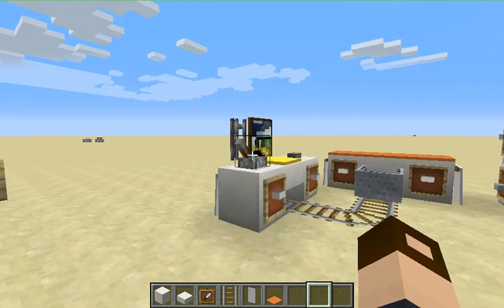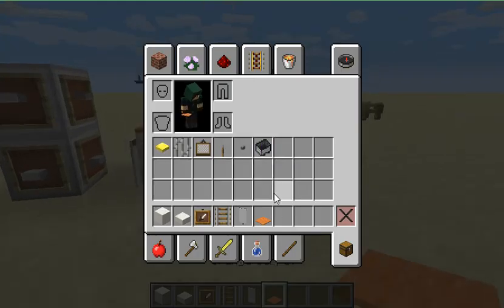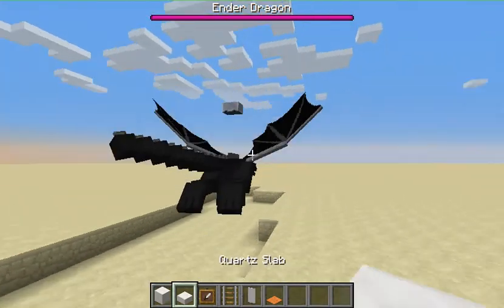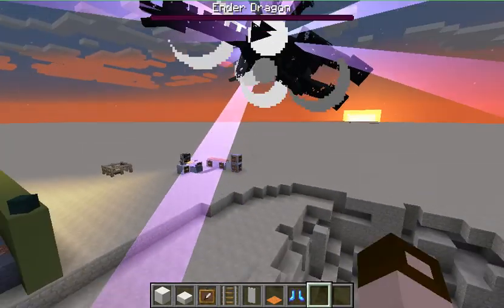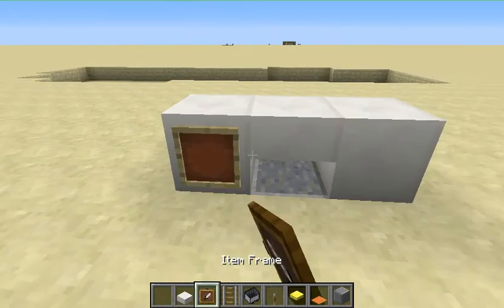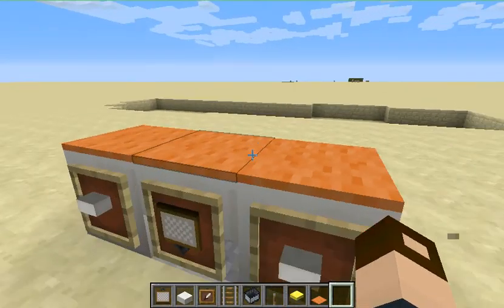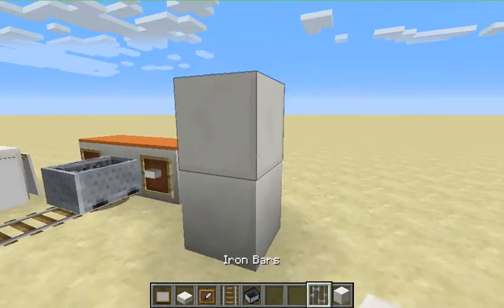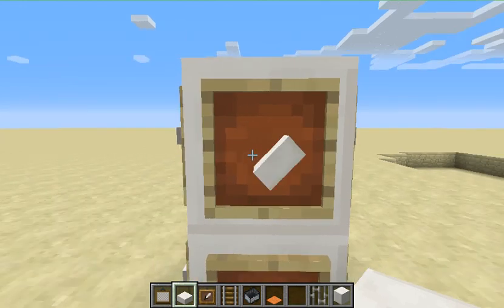File cabiniet, Office desk tutorial!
My reccommemded way of an office desk and cabinet